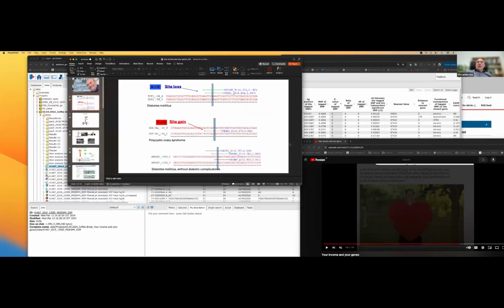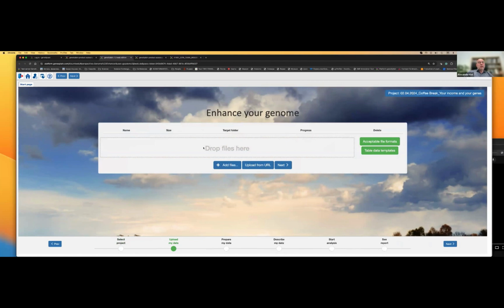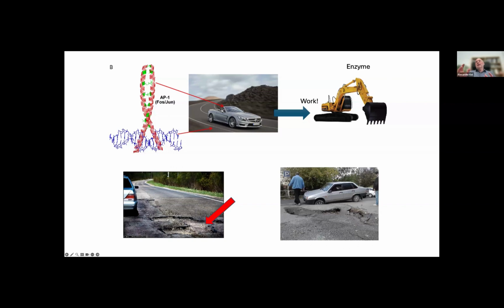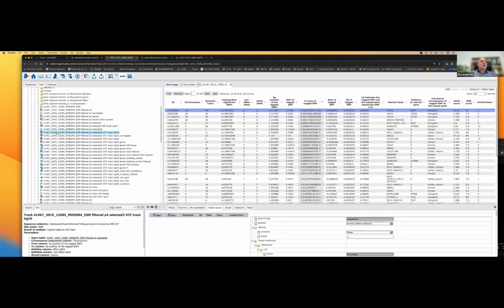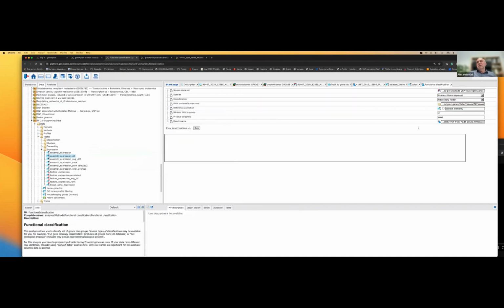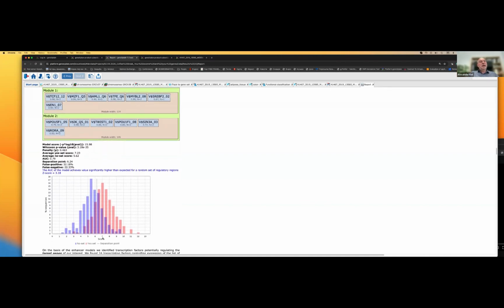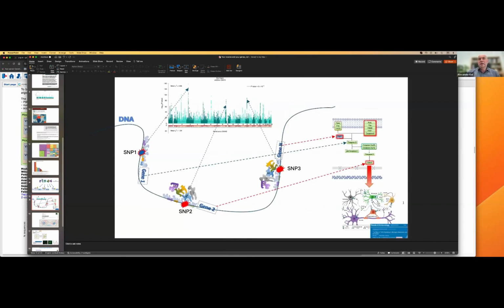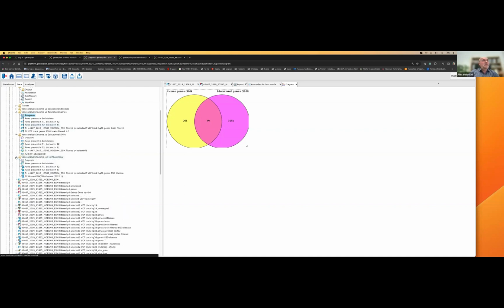Your income and your genes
This video is a record of the live session "The nineteenth Coffee break with TRANSFAC" that was held on 2nd of April 2024.

00:00 Is your level of income written in your DNA?

00:23 Dataset from Nature paper showing 120 income associated SNPs and their significance (Hill, W.D., Davies, N.M., Ritchie, S.J. et al. Genome-wide analysis identifies molecular systems and 149 genetic loci associated with income. Nat Commun 10, 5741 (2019).

08:40 Upload of the income associated SNPs to Genome Enhancer

13:20 Site gains and site losses as a consequence of SNPs

19:25 Search for TFBS with TRANSFAC. Effects of SNPs on TFBS. Score differences.

21:31 Motif enrichment analysis in the areas around SNPs

23:40 Selection of genes, expression of which is regulated by the studied SNPs

26:46 Converting the SNPs table to positions in the genome. Conversion of SNPs from hg19 build to hg38 build using the Liftover method inside the geneXplain platform

30:30 Converting the list of SNPs into a gene list (selection of ‘nearby’ genes, but how about distant enhancers?)

34:44 Functional classification of selected genes by expression values in different tissues

39:52 Eventual gene list: which SNPs can influence the expression of nearby genes that are known to be expressed in the brain

40:25 Genome Enhancer: analysis launch

43:00 Genome Enhancer: exploring the analysis report

44:48 How are the SNPs affecting the TFBS; site gain and site loss p-values

46:48 Interpretation of master regulators diagram (master-regulators of SNPs that correlate with income)

49:25 Is trust also regulated by oxytocin?

53:33 GWAS generally tells about "collaborating" SNPs resulting in a particular trait. Can TFs form kind of "basis" of such an SNP/trait interplay? Can geneXplain predict these TF particularities?

58:00 Are only SNPs occurring in the over-expressed genes taken into consideration or the % of SNPs in the under-expressed genes also hold importance when we look at the SNPs and genes? (like the brain tissue in the case discussed here)

01:01:56 SNPs found to be correlated with educational attainment in another study ( and appeared to be distributed among the genome, but in case of income-associated SNPs they appeared to be clustered in one area and connected to a much lower number of genes